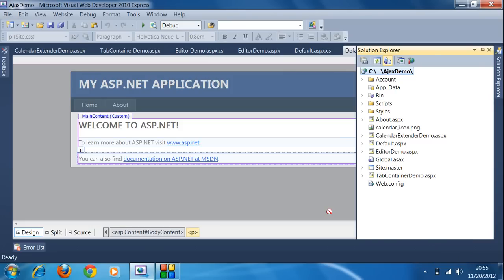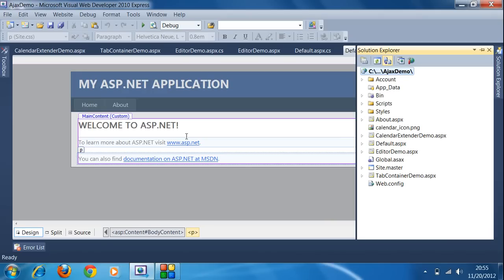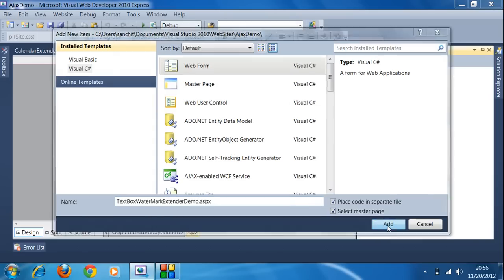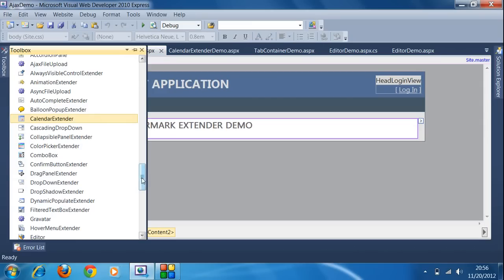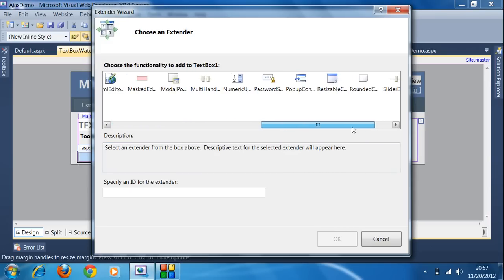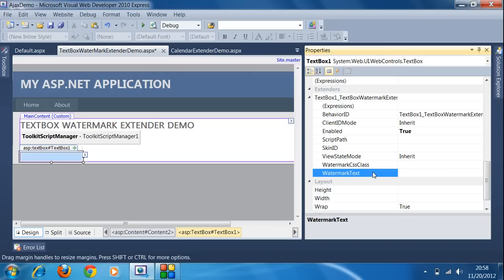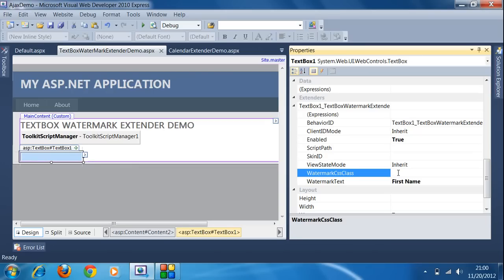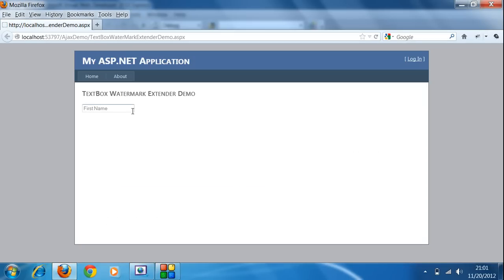(Beginners) Asp.Net Ajax Tutorial - TextBox Watermark Extender Control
In this video tutorial, you will learn how to get watermark behavior in textbox by using the watermark extender control. When a watermarked textbox is empty, it displays a watermark message to the user. Once the user has typed some text into the textbox, the watermarked appearance goes away.